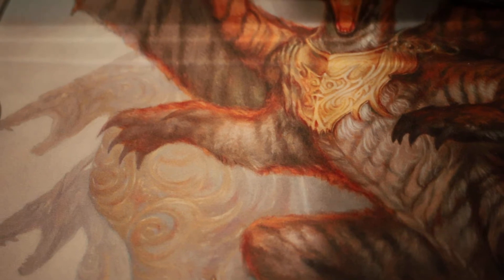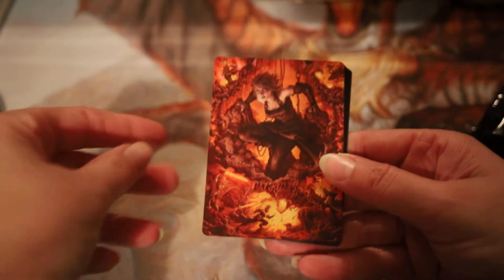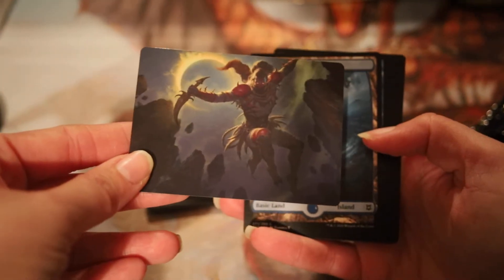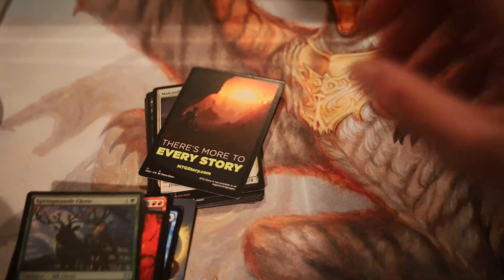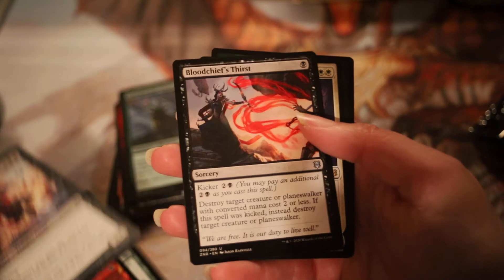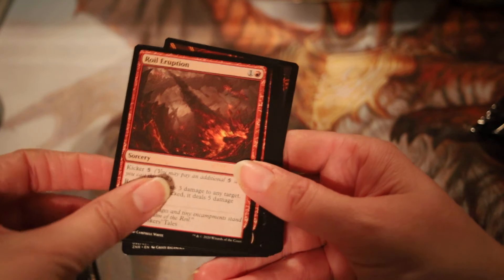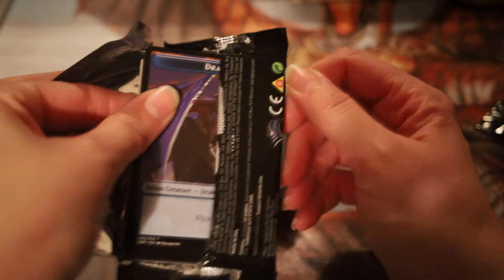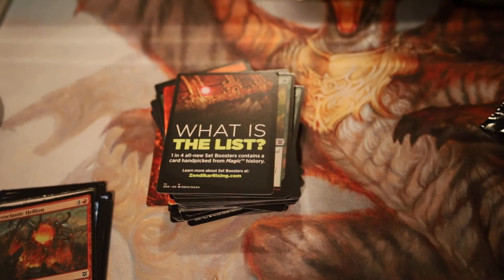More Zendikar rising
Opening 6 more booster pack of Zendikar rising.